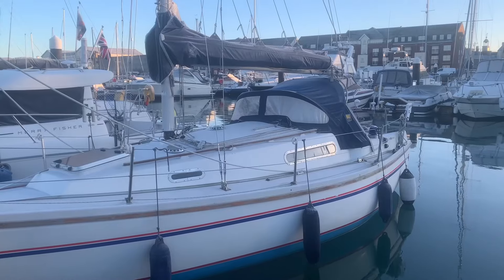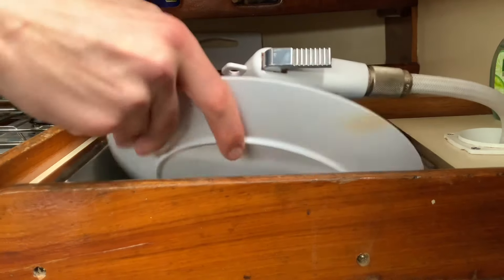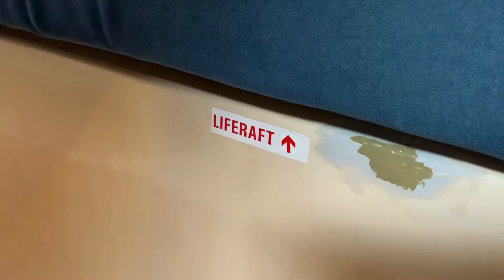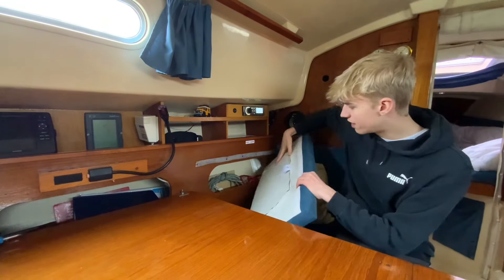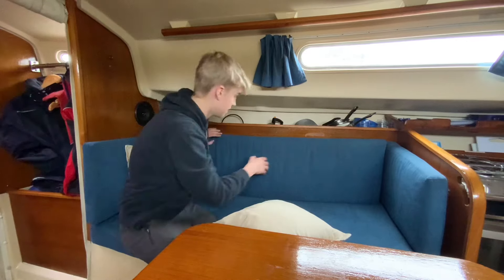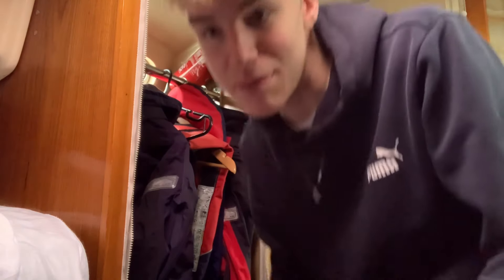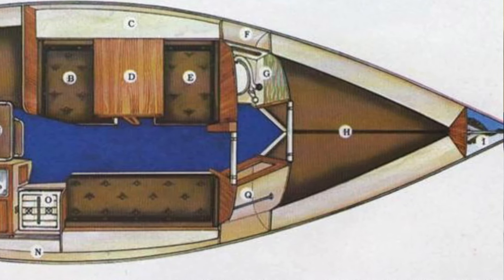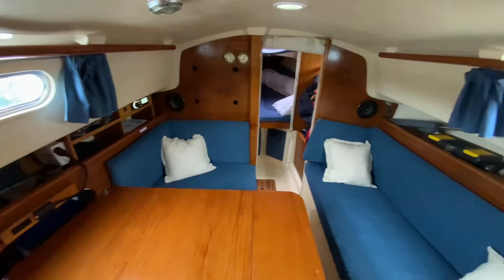A tour of my part-time floating home | 17 year old | Sadler 26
Thank you all for the incredible support on the last video. I’d like to mention that this is not my boat, it is our families, I have not bought it with my own money but my next boat will be mine!

However you choose to support, thank you so much.